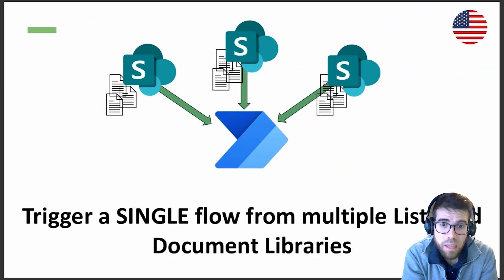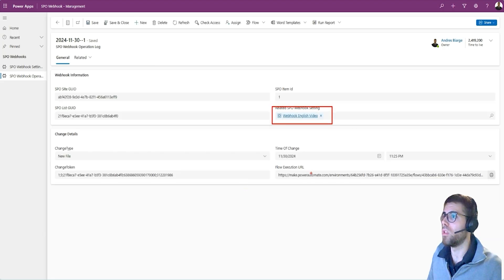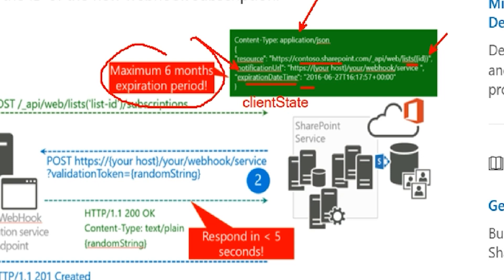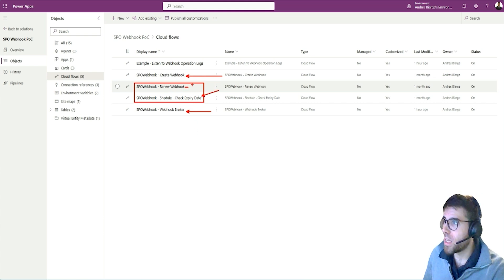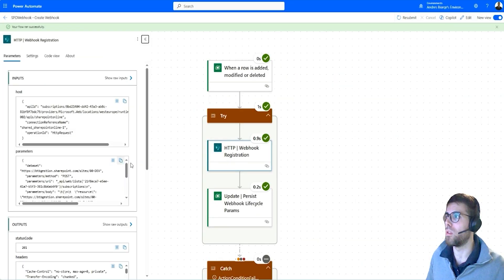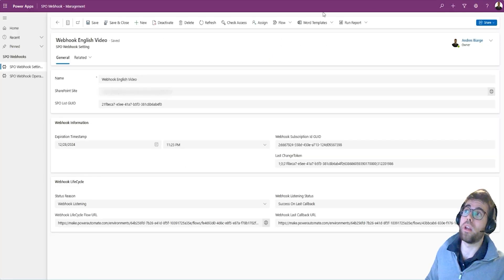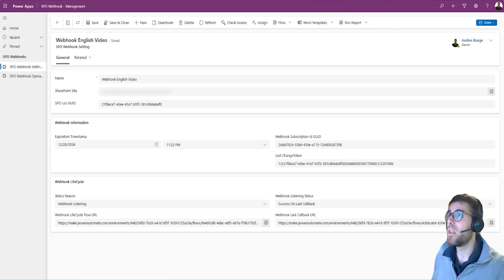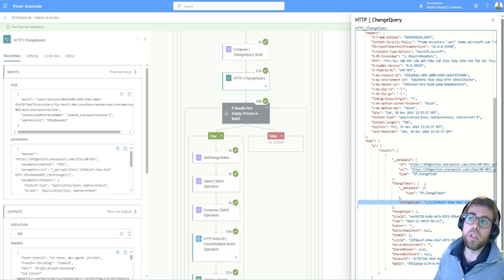SharePoint Webhooks | Listen to Changes from Multiple Lists and Libraries | SharePoint Online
Automated document management with Microsoft SharePoint Online and Microsoft Power Automate.

You don’t need one flow per library or list to automate actions. What you need are Webhooks. In this video you’ll learn:

✅ What Webhooks are and how to leverage them to listen to multiple lists and libraries using a single Flow.

✅ How to implement SharePoint Webhooks using Power Automate.

✅ Some Tips to optimize requests limits (and licensing).

PS: I’ll tell you how I learnt this and more

00:00 – Introduction

00:09 – Live Demo

01:42 – Theoretical explanation

04:17 – Technical implementation